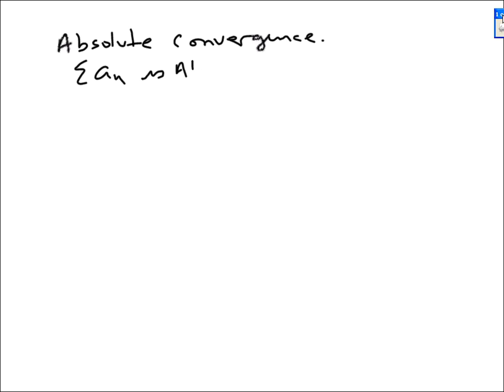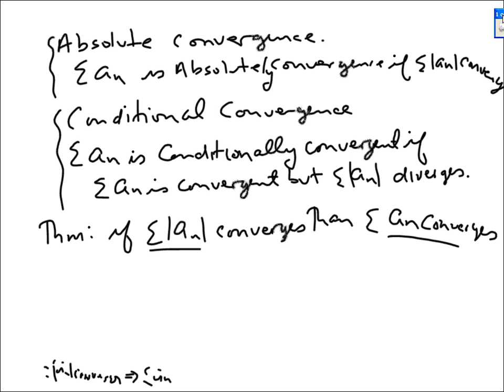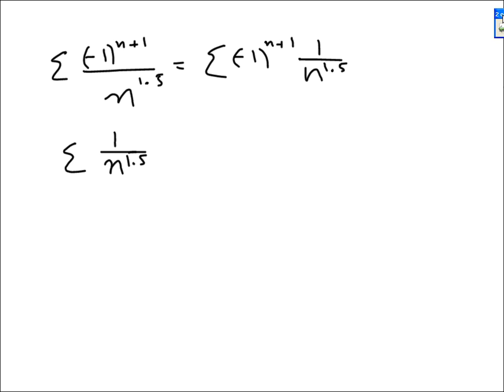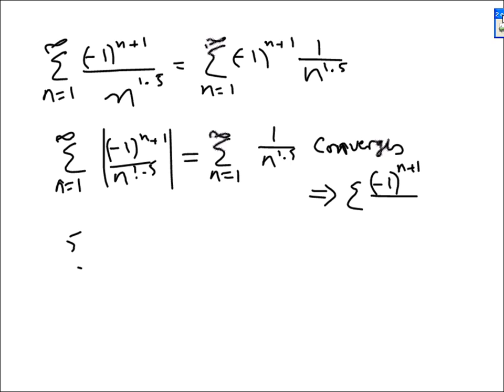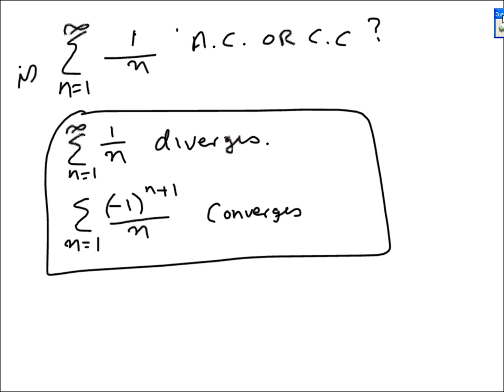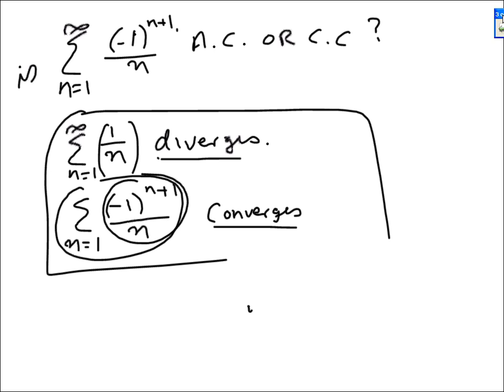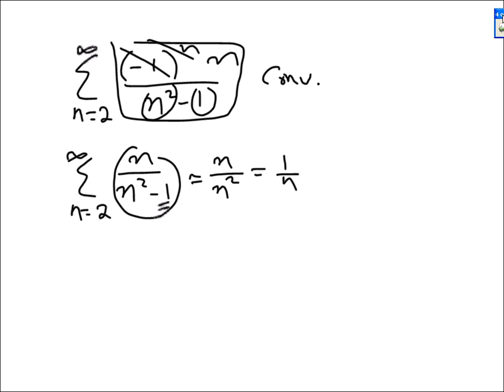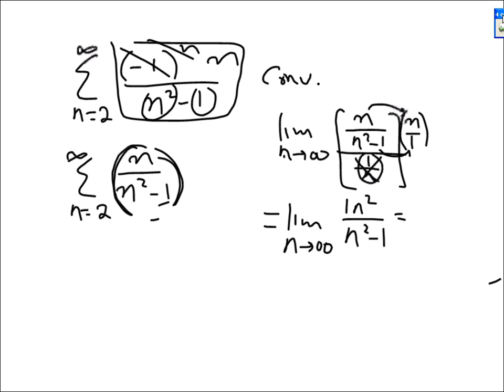Absolute and Conditional Convergence by Free Academy